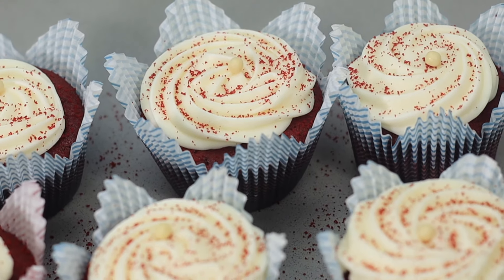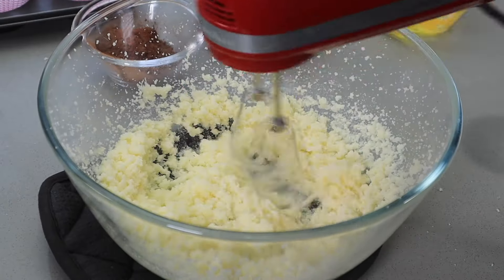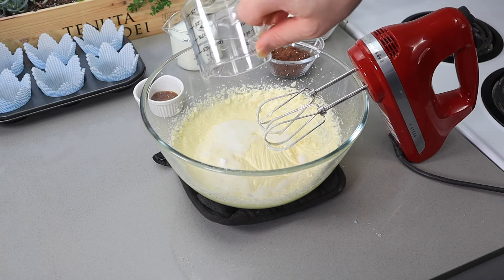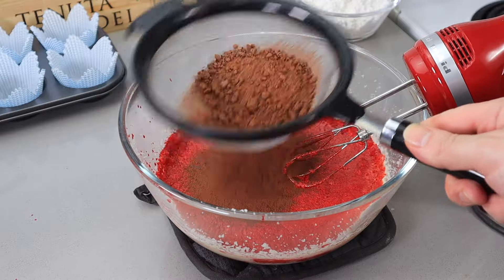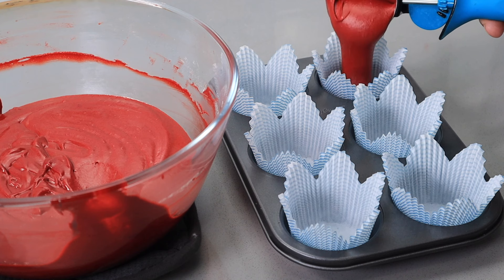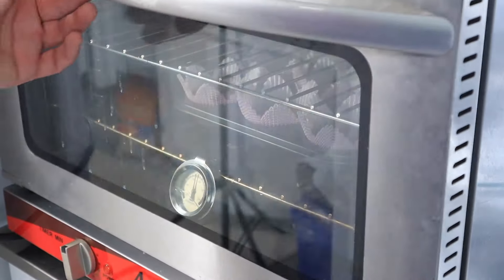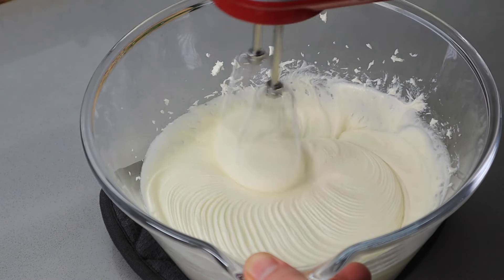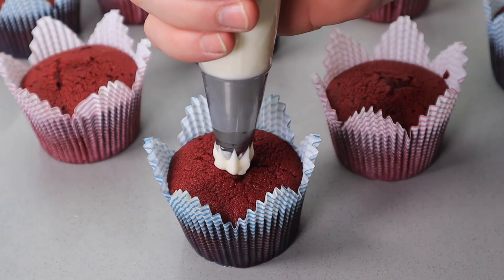Red Velvet Cupcake Recipe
Calling all cupcake lovers! 🧁 Get ready to bake up a batch of the dreamiest red velvet cupcakes you've ever tasted. We're talking soft, fluffy cakes with a vibrant red color and a decadent cream cheese frosting.  This video is easy to follow and perfect for beginners!

108 g Butter
288 g Sugar
2 Eggs
4 g Salt
3 g Baking Soda
14 g White Vinegar
228 g Butter Milk
15 g Red food Color
5 g Vanilla Extract
30 g Cacao Powder
240 g All purpose Flour

Cream Cheese Frosting Recipe

100 g  Cream Cheese
250  g Icing Sugar
50 g Butter

Rado